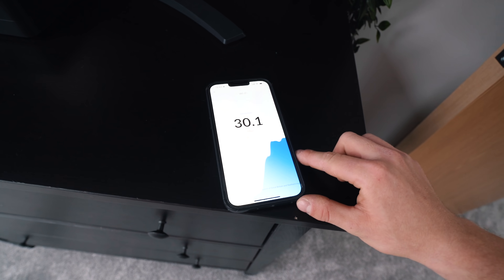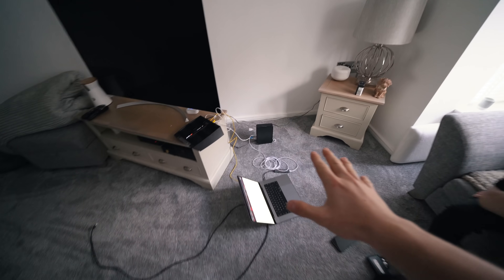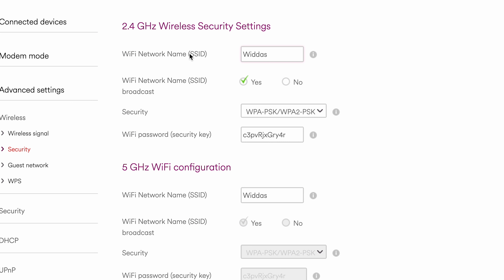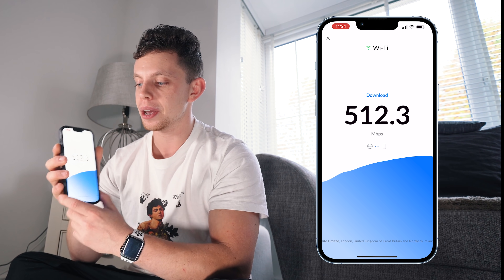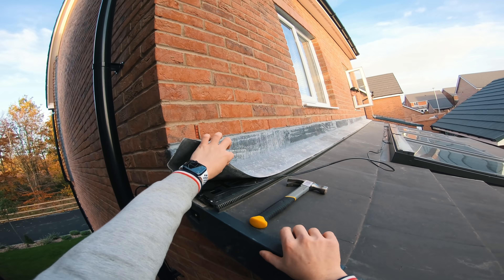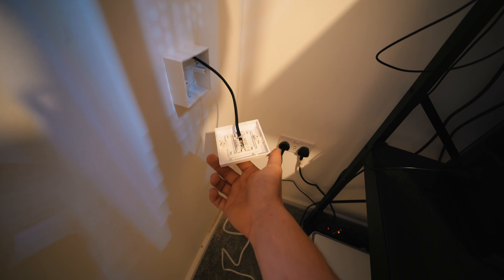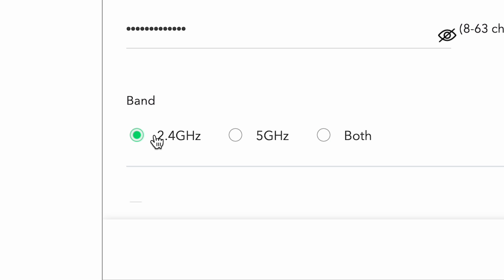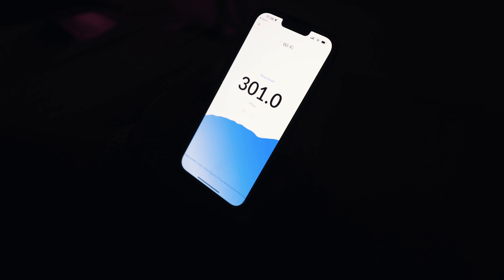Fixing Bad WiFi is EASY: Pimp my WiFi Episode 1! Ft. Ty Widdas!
All the product links you need are below! Check out hotukdeals for the best deals this Black Friday

Products I used here:
Extra WiFi 6 AP
Outdoor Cable
Punch Tool

Chapters:
0:00​ - Intro
1:24​ - Ty's setup
3:00​ - Free WiFi Tips
5:27​ - HotUKDeals Sponsor
6:30​ - Adding Ethernet Ports
9:19​ - Adding WiFi 6
11:28​ - Final Results